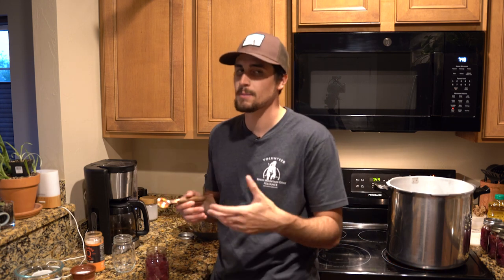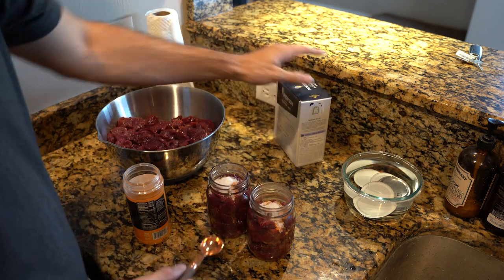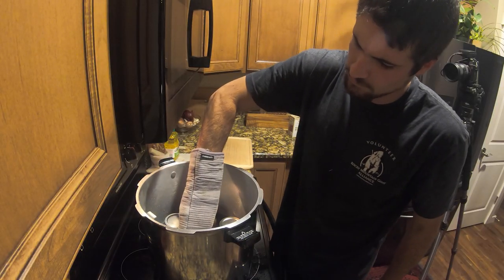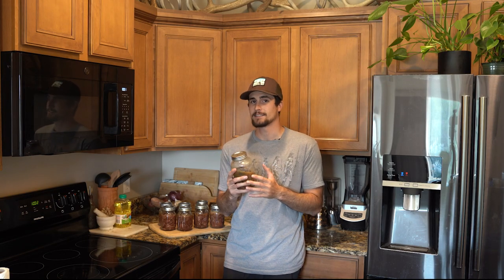How to Can Bear Meat (AND OTHER WILD GAME)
In this video, we will cover the process of canning wild game meat. This can be a great alternative while processing your meat this hunting season. It takes no freezer space and tastes delicious!